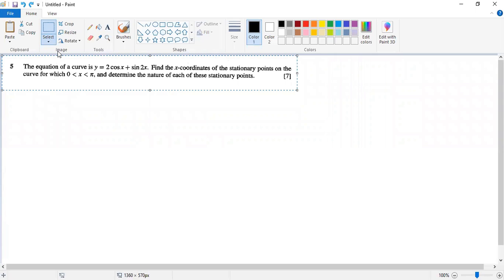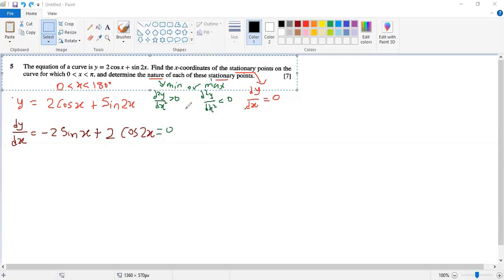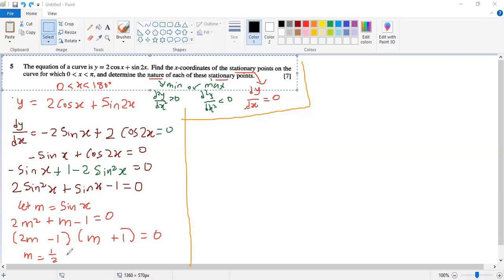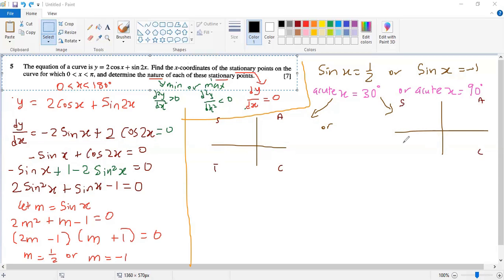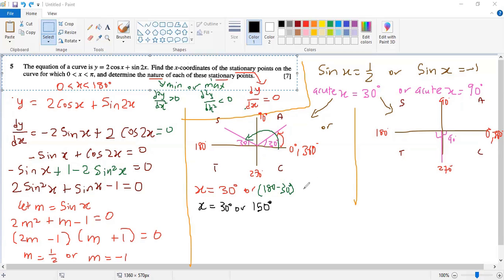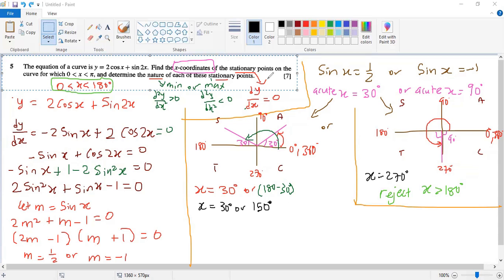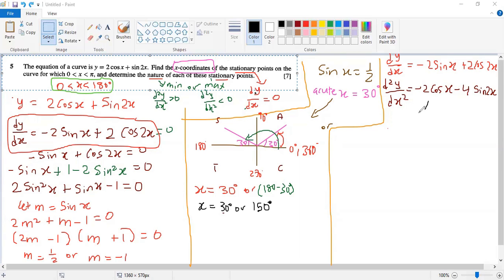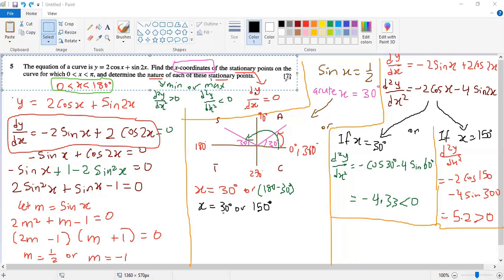Q5 Math A Levels 9709 s02 qp 3 CIE by Jon 280821